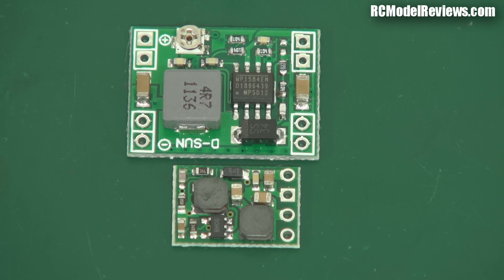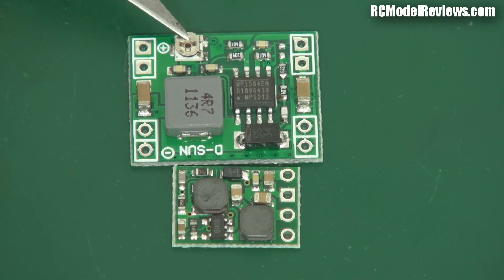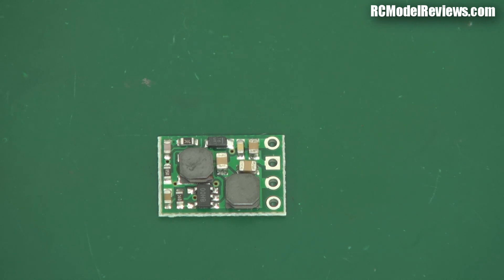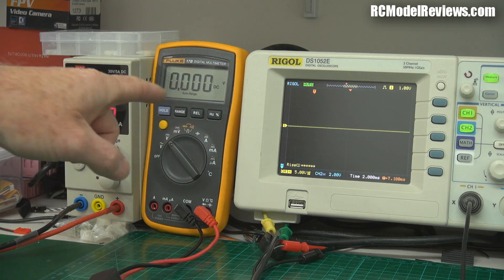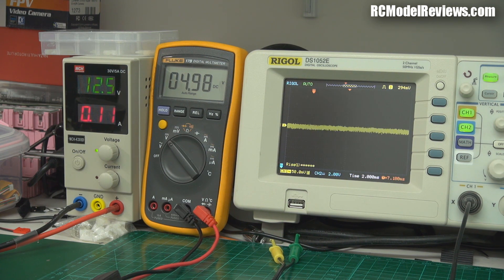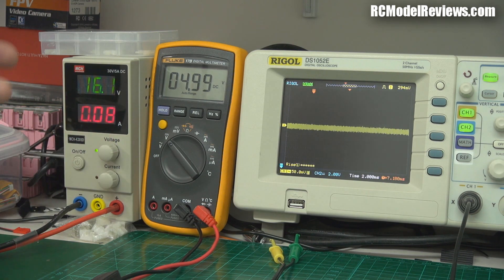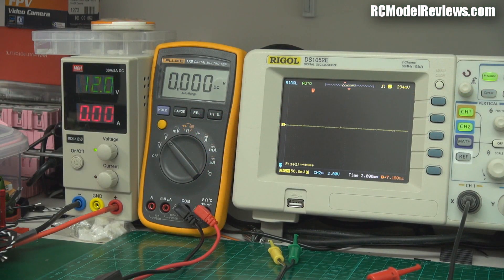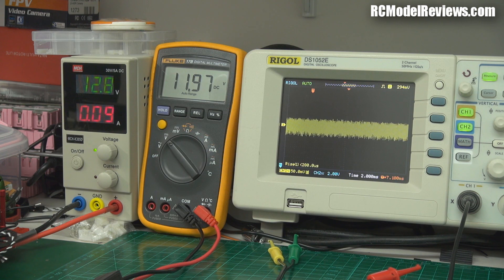On the bench: D-SUN and Pololu regulators (UBECs)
If your RC plane, helicopter, multirotor, boat or glider needs a constant voltage to power the receiver, servos, flight-controller or FPV equipment then a voltage regulator (sometimes called a BEC) is essential.

In this video I review two products that I have found to be very handy:

The D-SUN buck regulator which can be had for under $1.50 a piece (including shipping) from places such as eBay.  Here is an example:

The other regulator is the 12V boost-buck regulator from Pololu